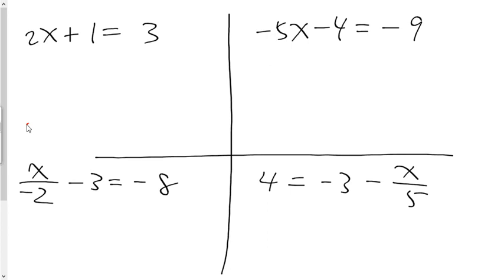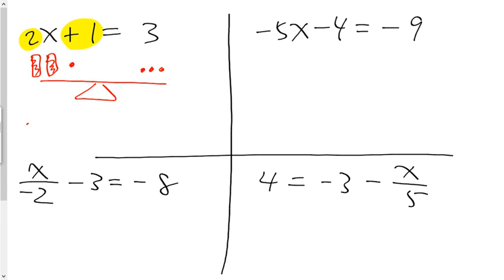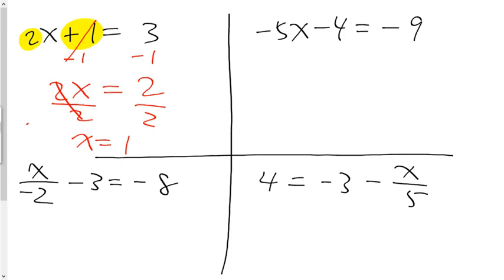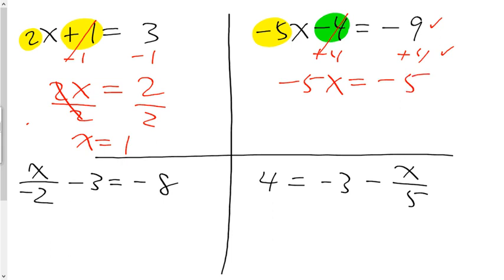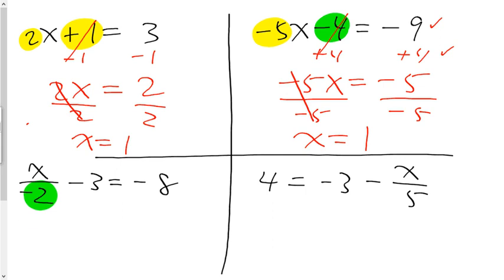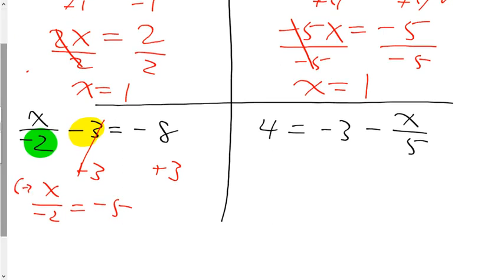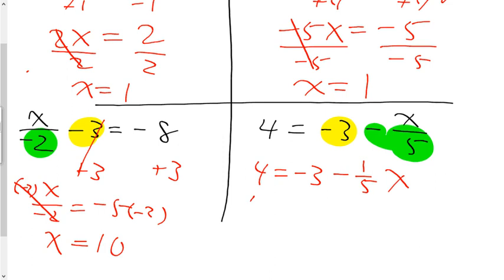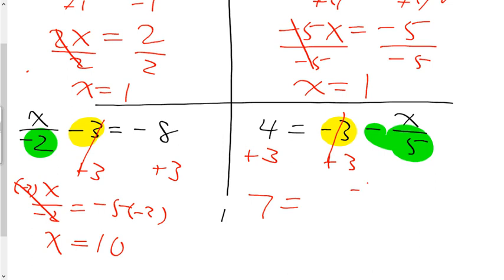4fer 2strp 8 2